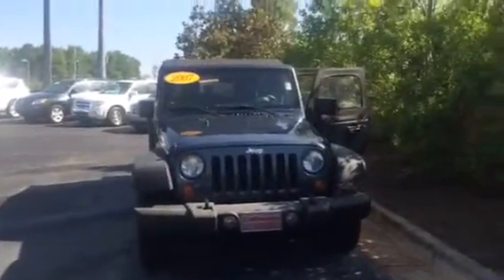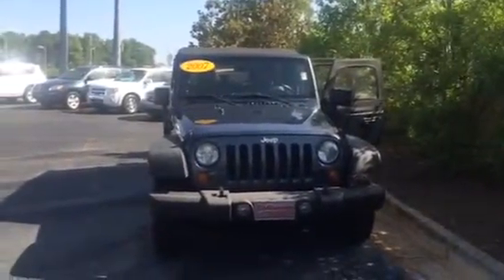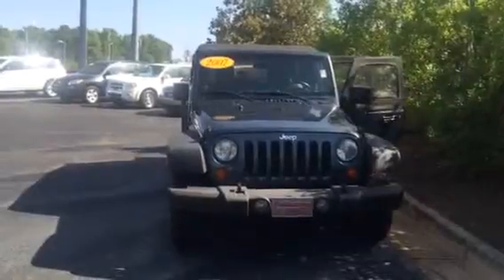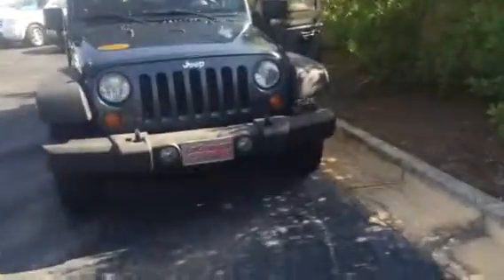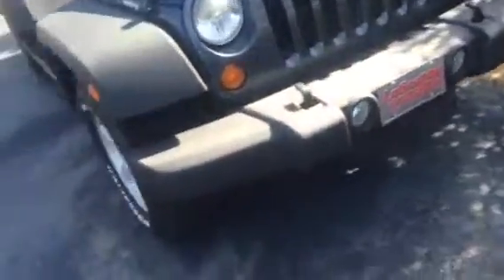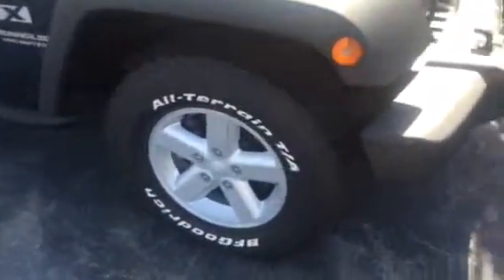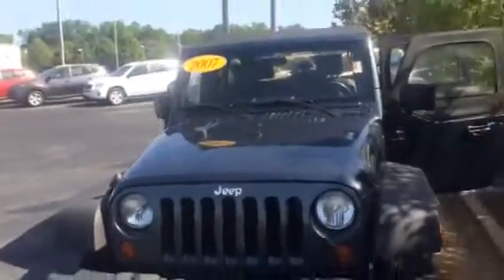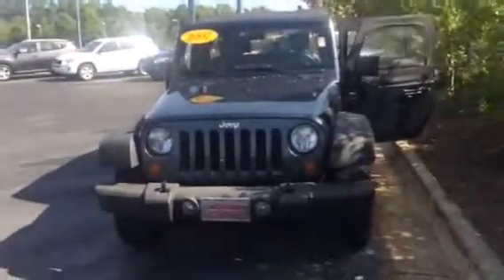2007 Jeep Wrangler X from Wanda